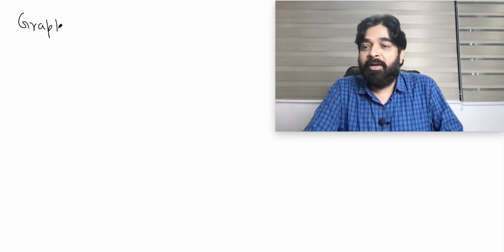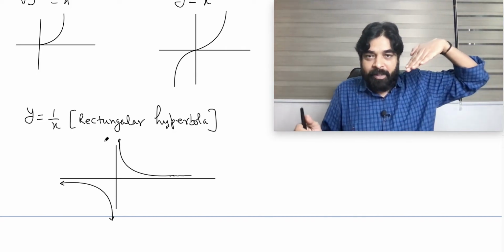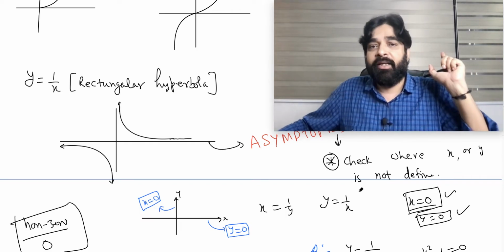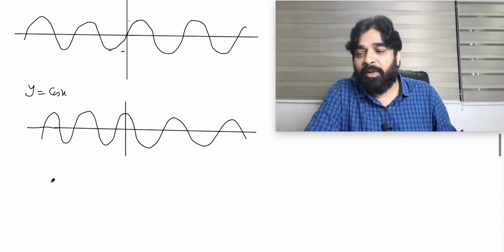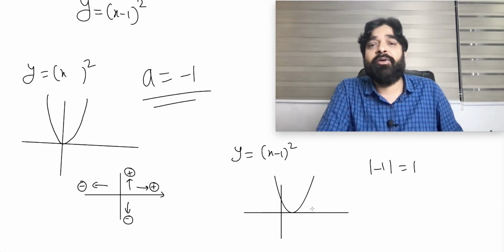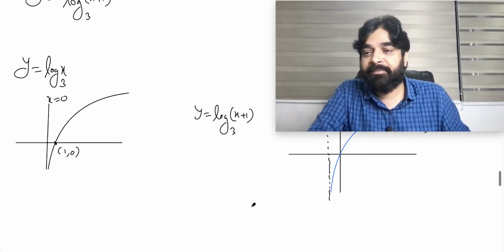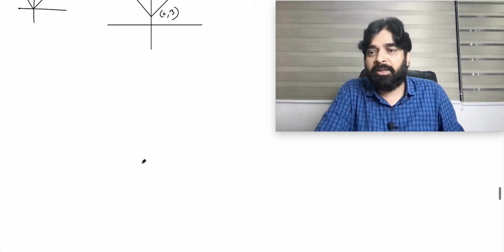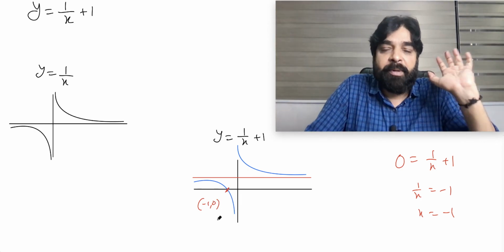Graph Lecture-01 | Method of Plotting the graph | Shifting coordinate axis | JEE Main & JEE Advanced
Join MathsBooster Class By Ajeet Dubey

Method of plotting the graph
y=x
y=x^2
y=|x|
y^2=x
y=√'x
√'y=x
y=x^3
y=1/x
y=logx
y=a^x
y=sinx
y=cosx
y=tanx

Time Stamp:
00:00 Basics of graph
10:15 Understanding Asymptotes
18:25 Graph of log
21:25 Graph of a^x
25:50 Method of y=f(x+a)
39:40 Method of y=f(x)+b